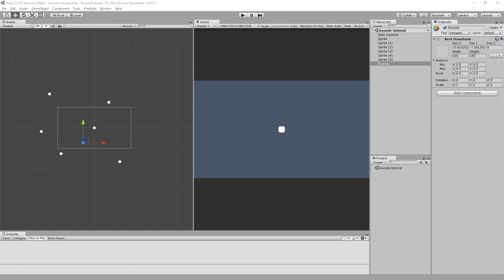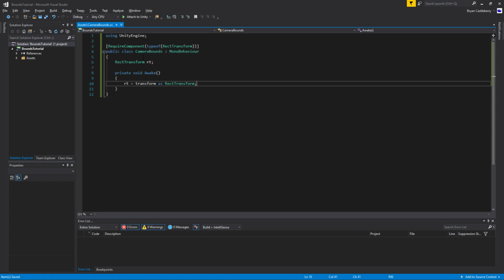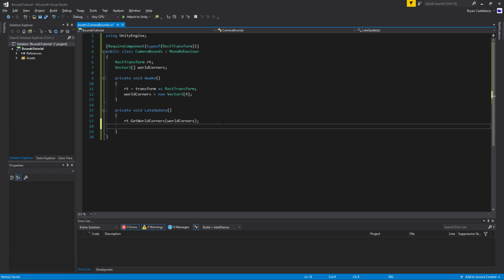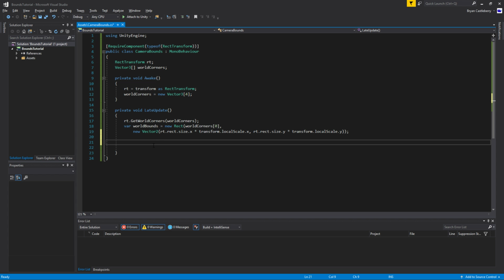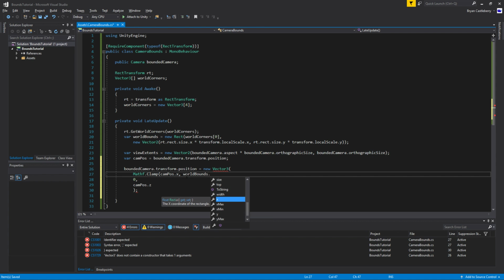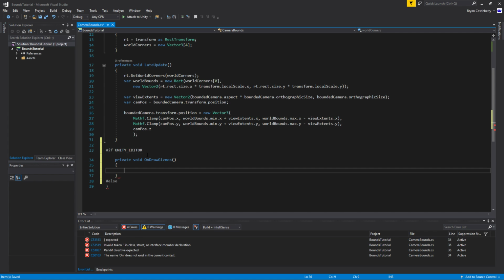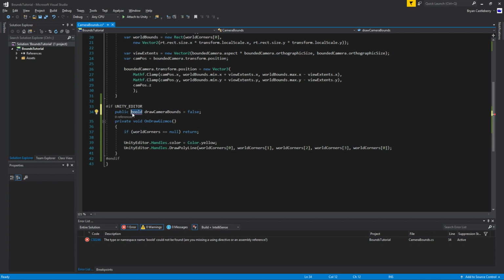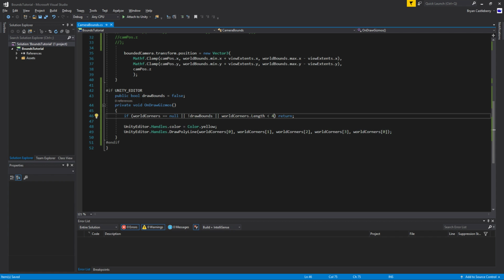A Camera Bounds Component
In this inaugural episode, we create a camera bounds component that keeps any chosen camera's view within a settable bounds.